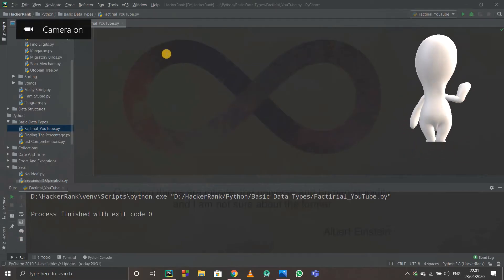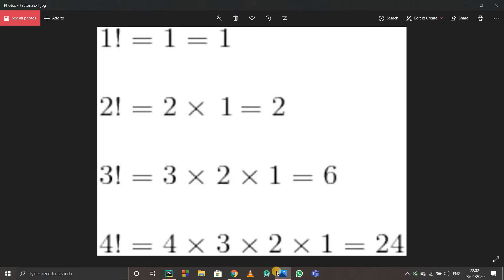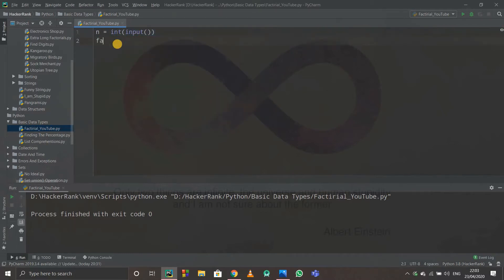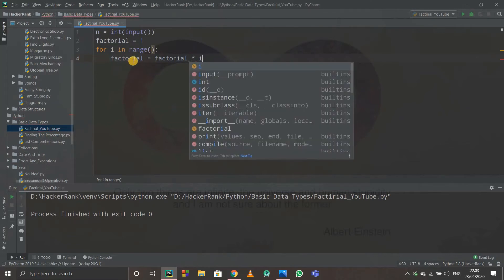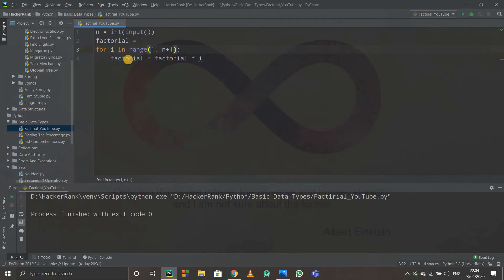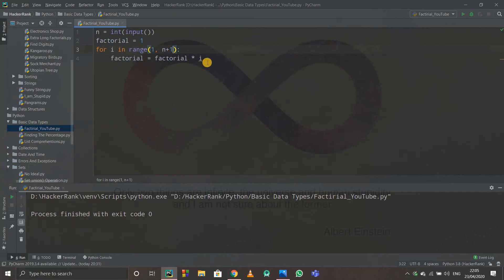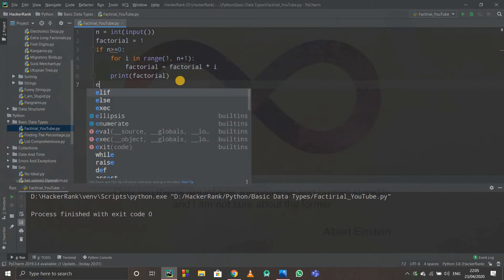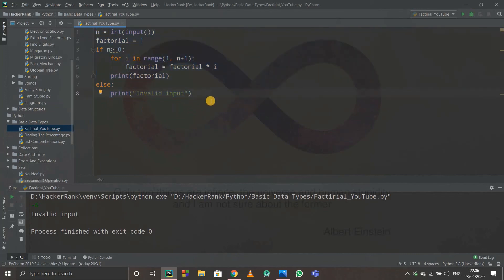FACTORIAL OF ANY NUMBER | PYTHON | LOGIC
This video will help you understand the code in PYTHON to return the output as a factorial of any number that you take as input.